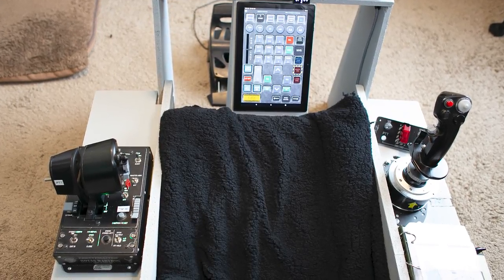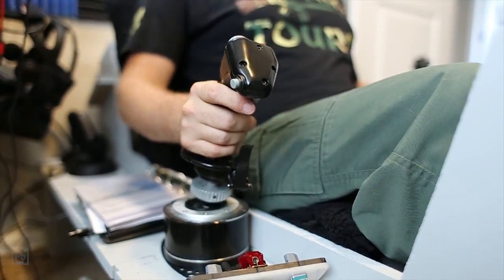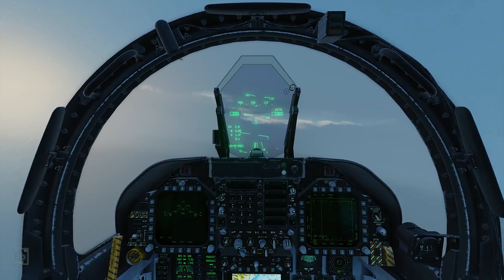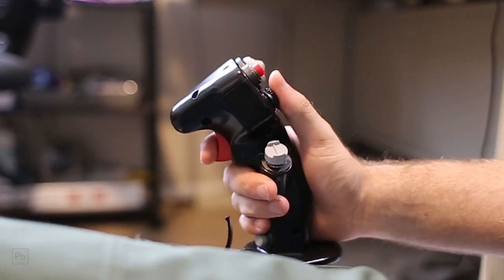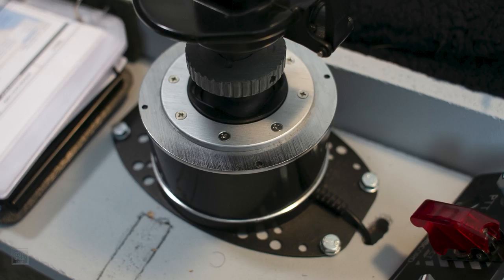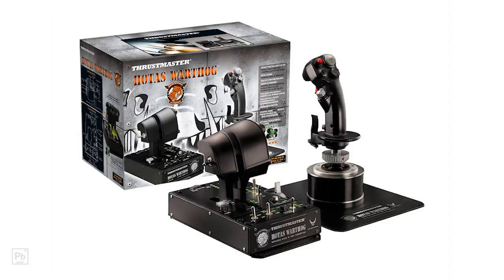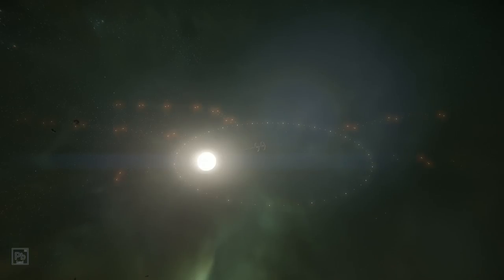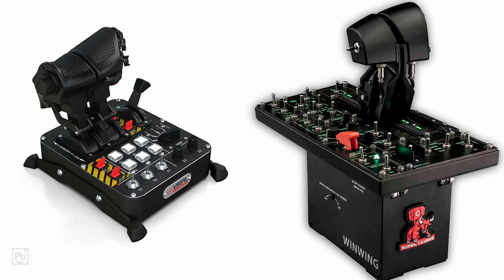Thrustmaster Warthog HOTAS Review for DCS, MSFS, Star Citizen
Join Lead this week as we dive into a years use of the Thrustmaster Warthog HOTAS and see if this is really the kit of your dreams, or if you should be looking elsewhere at these prices.

0:00 - Intro
1:45 - Stick Review
6:50 - Throttle Review
11:40 - Should You Buy One